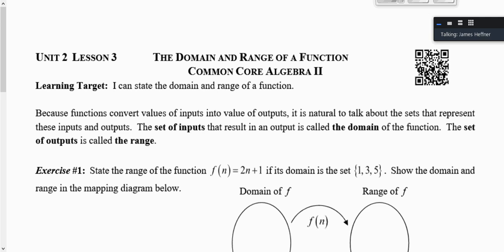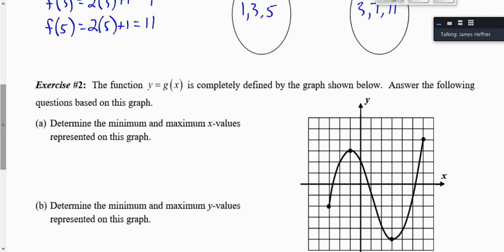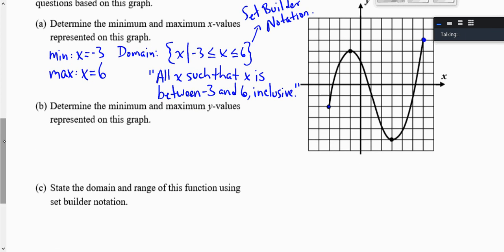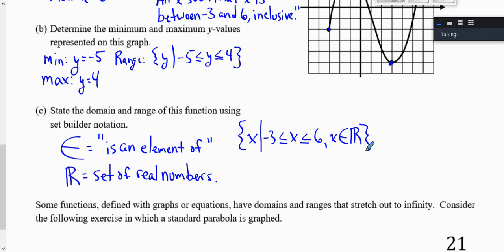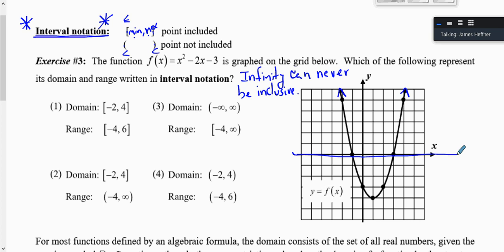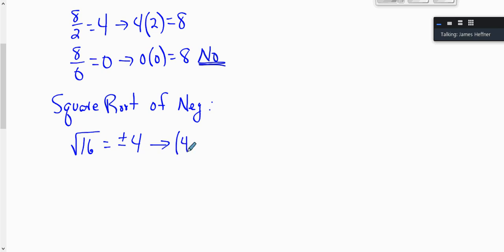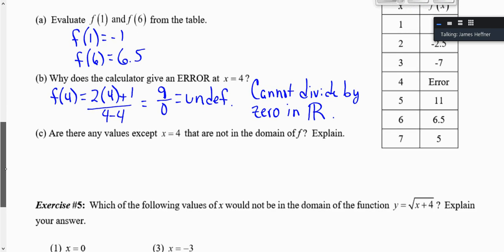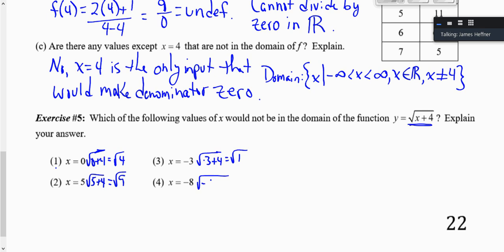Unit 02 Lesson 03 Video Lesson